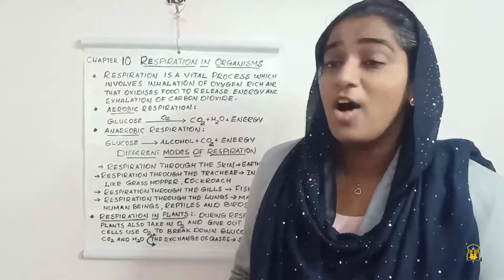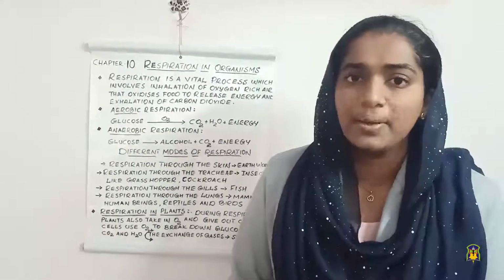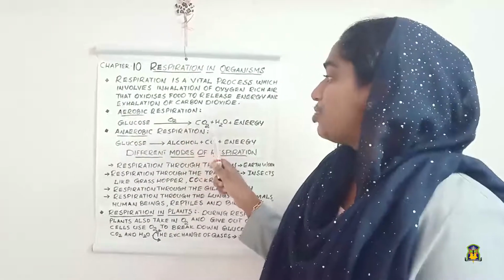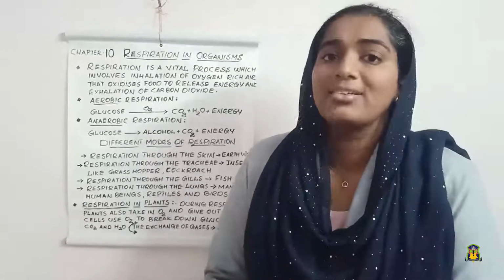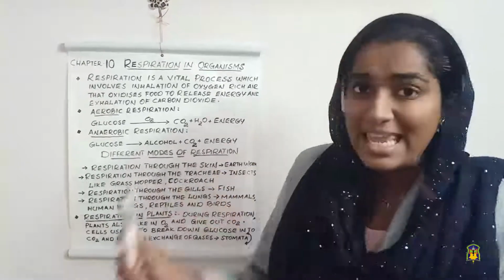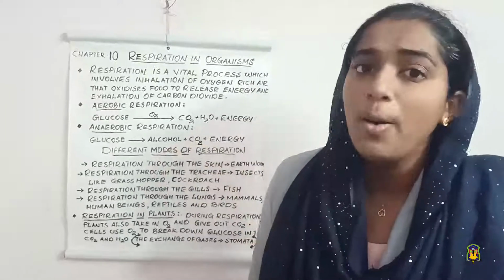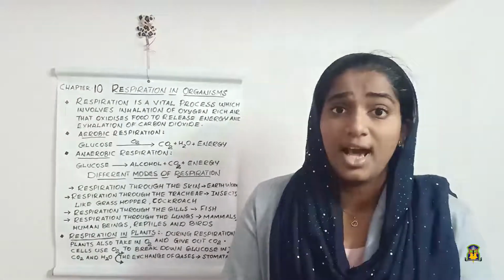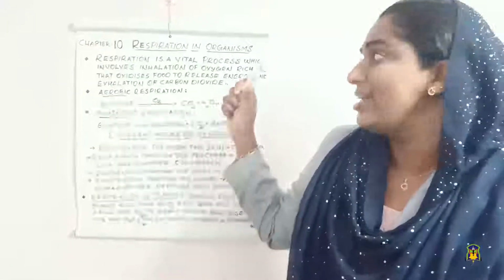Al Hind_Class 7 Science_September 18